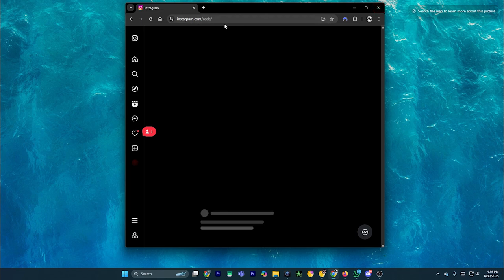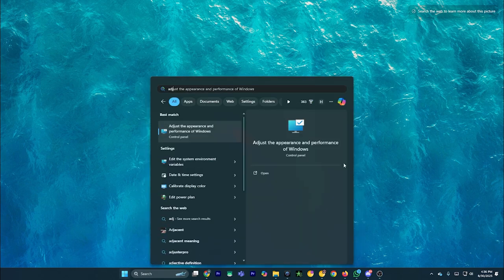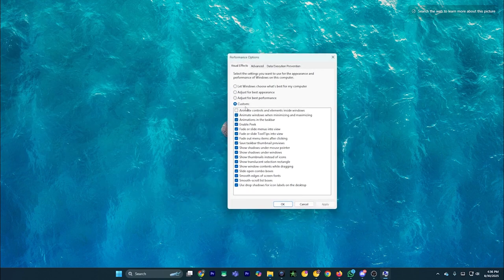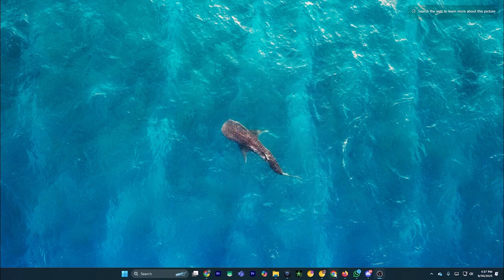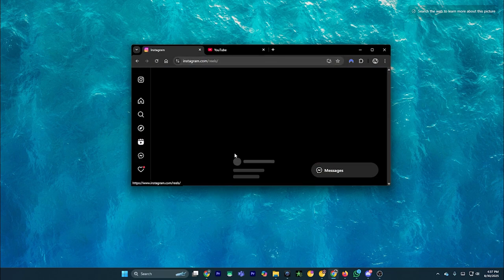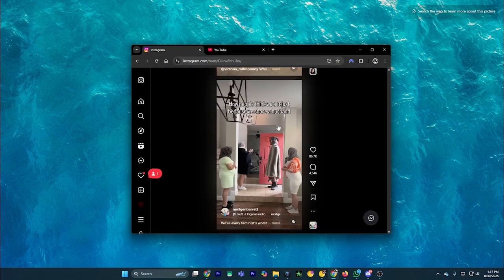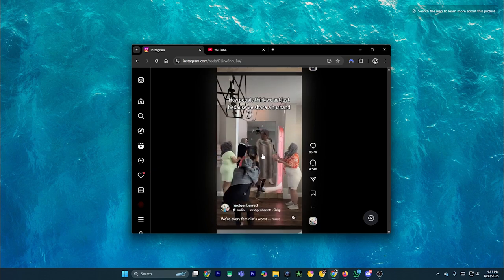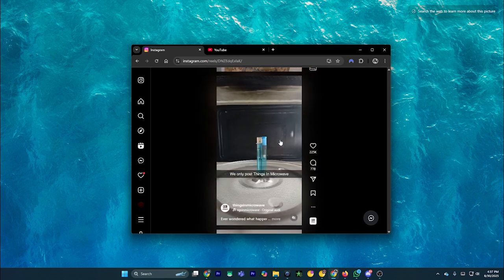How To Fix Instagram Reels Not Loading on PC / Laptop (full guide)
In this video I'll show you How To Fix Instagram Reels Not Loading on PC / Laptop. The method is very simple and clearly described in the video. Follow all of the steps & Fix Instagram Reels Not Loading on PC / Laptop